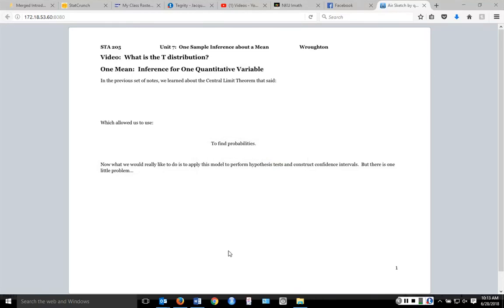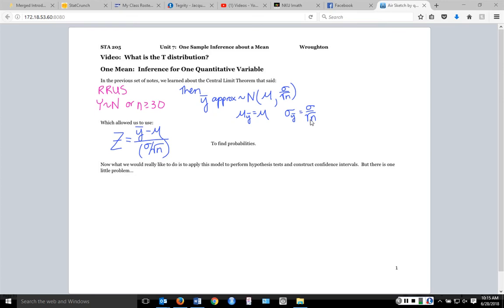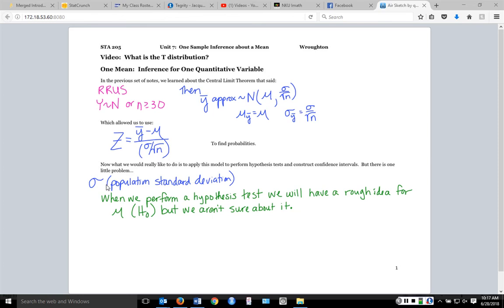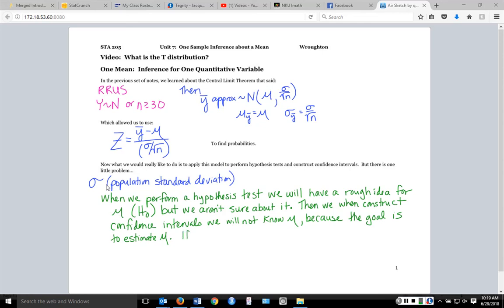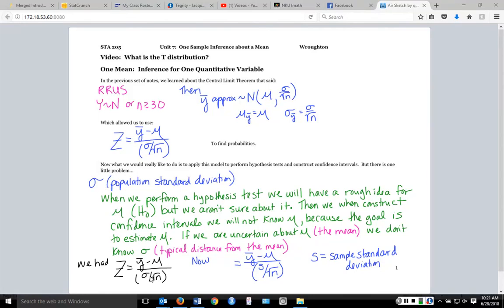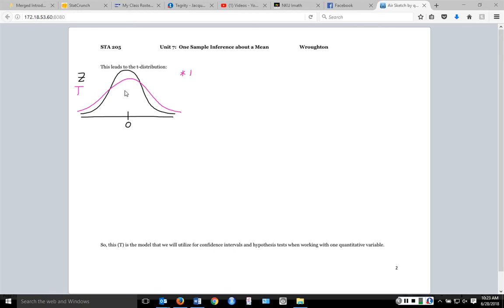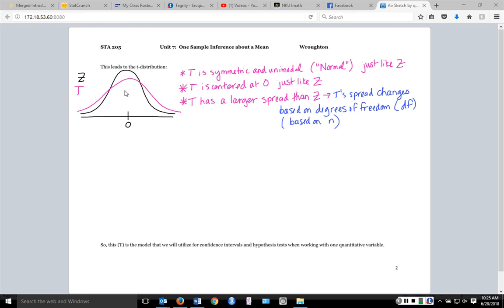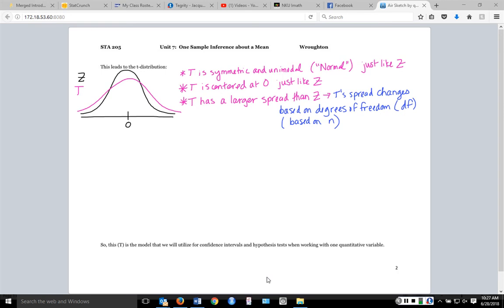One Quant. Var. - What is the T distribution